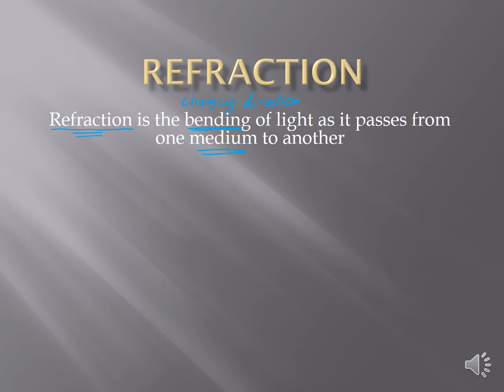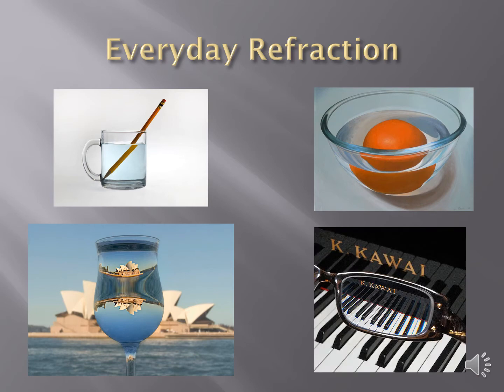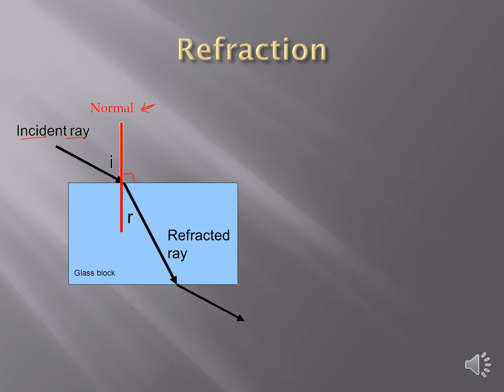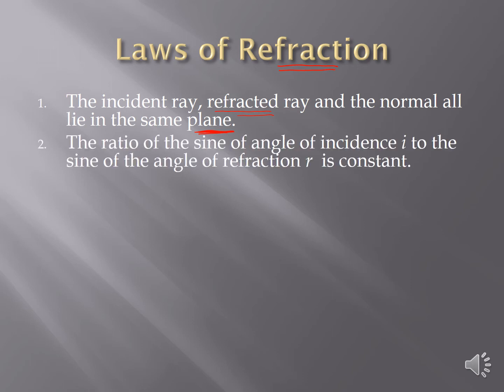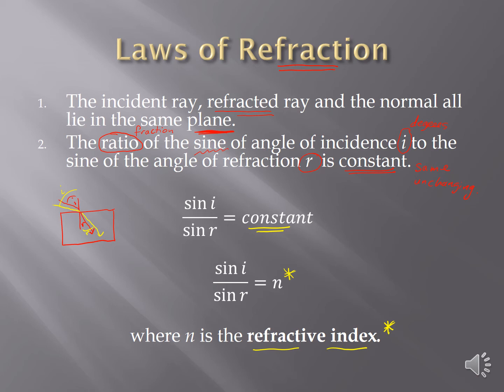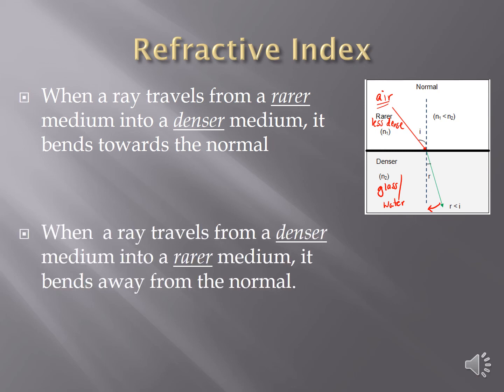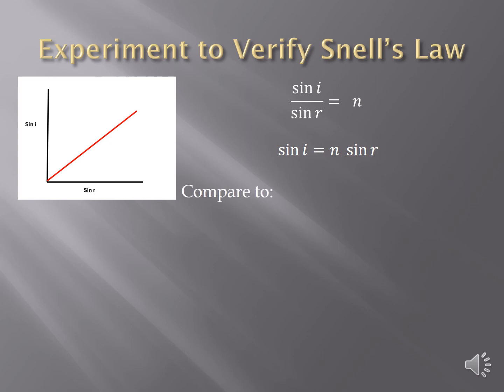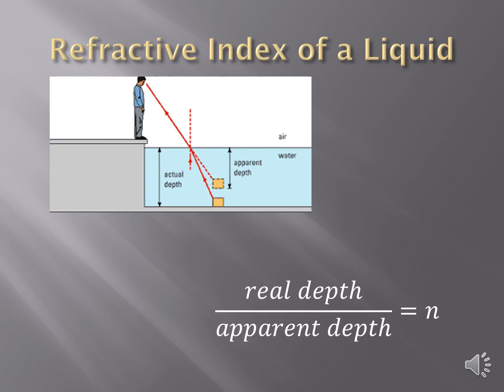Refraction Lesson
Refraction. Snell's Law. Refractive Index. Mandatory Experiment for Leaving Cert Physics. Real depth and apparent depth for the refractive index of liquids. Density. Speed of Light.